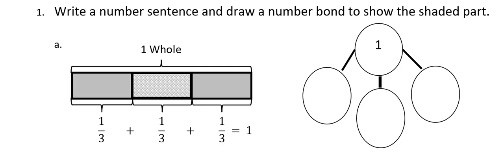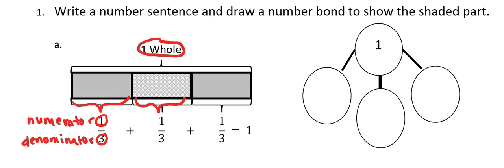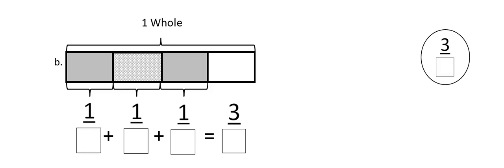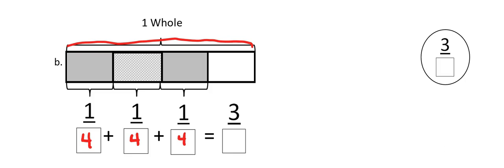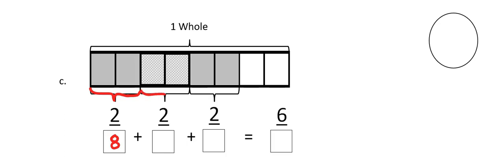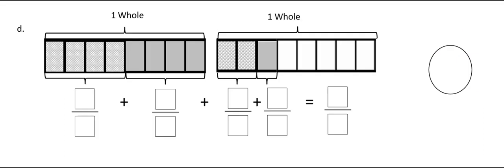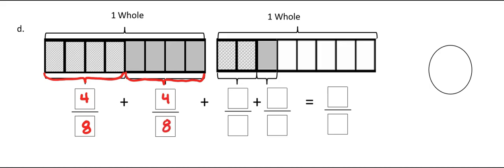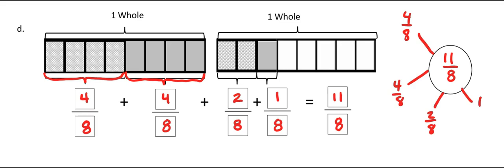G4 M5 L1a Tutorial